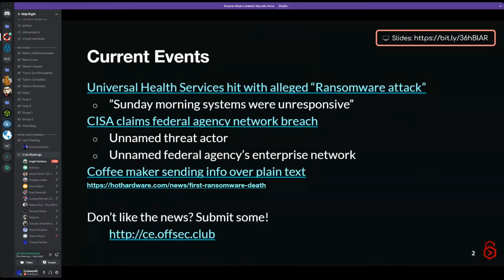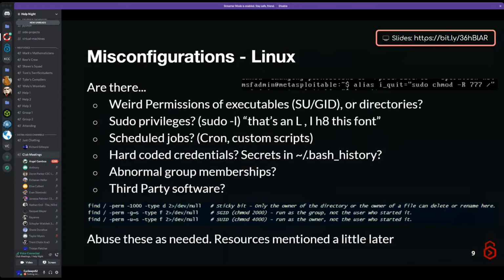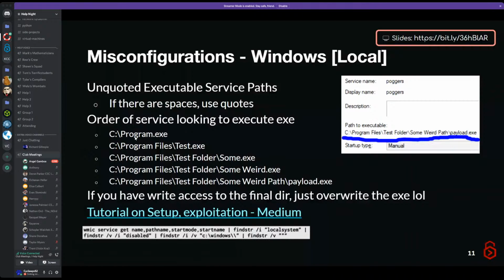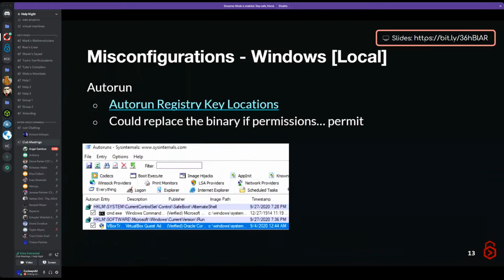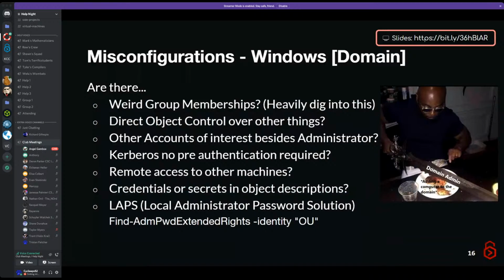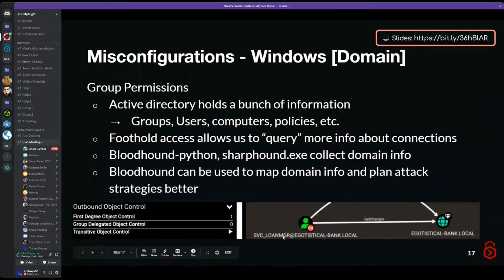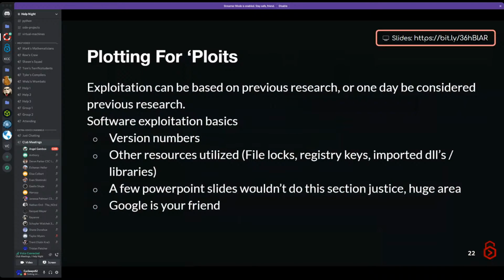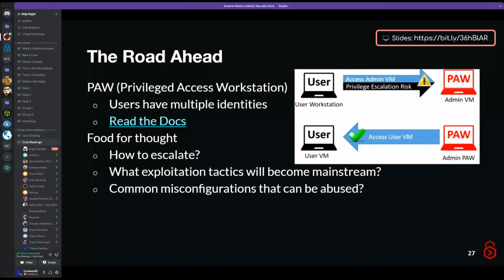O104 - Lateral Movement and Privilege Escalation